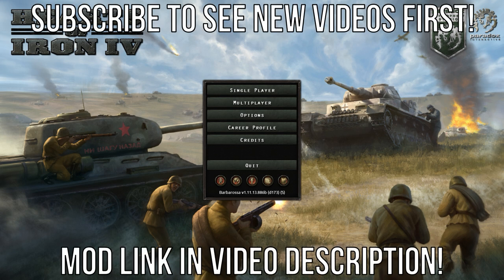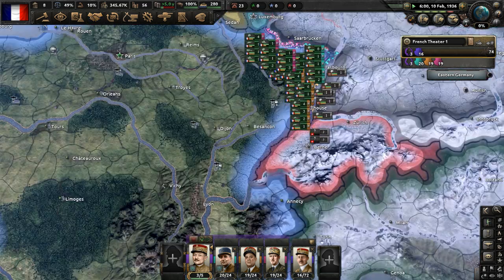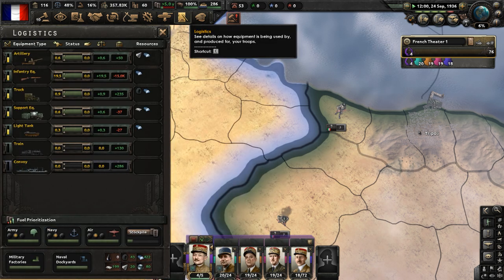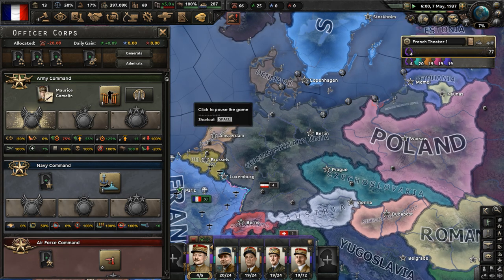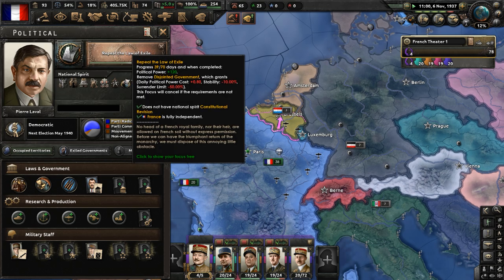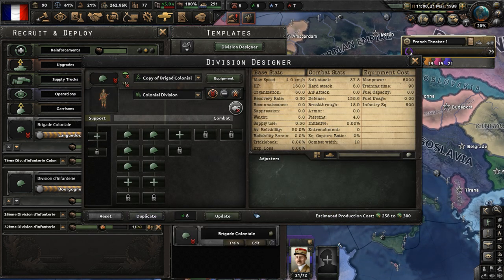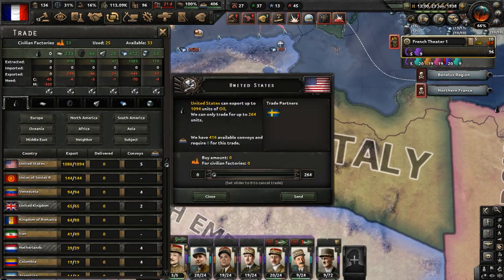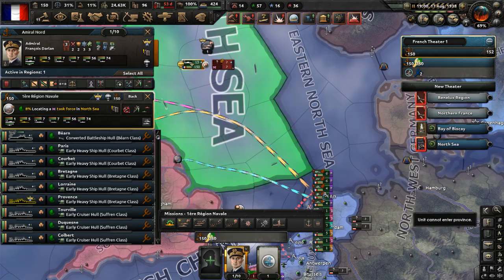Waterloo Avenged | Hearts of Iron 4 - France (Napoleon) #1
0:00 Council Of Rambouillet
15:00 Repeal The Law Of Exile
30:00 Proclaim The Third Empire
45:00 Battling Our Rival